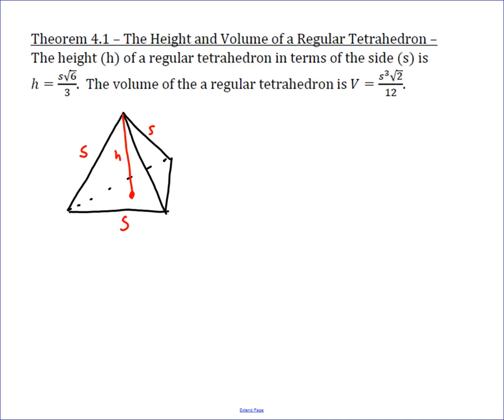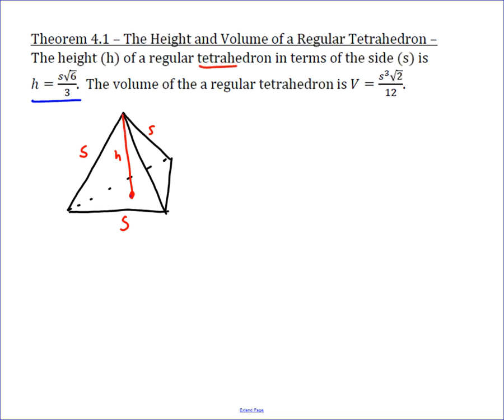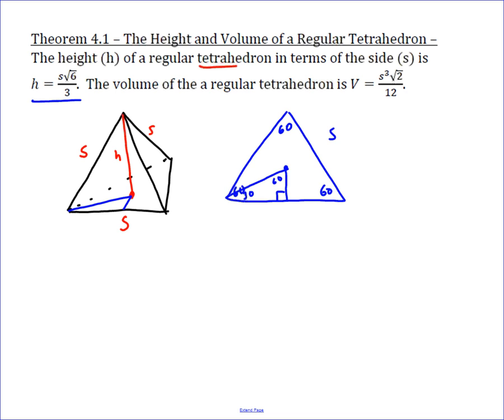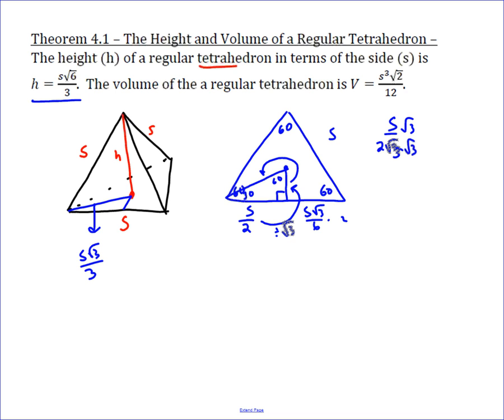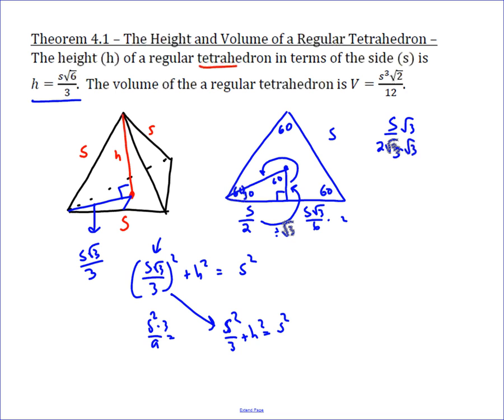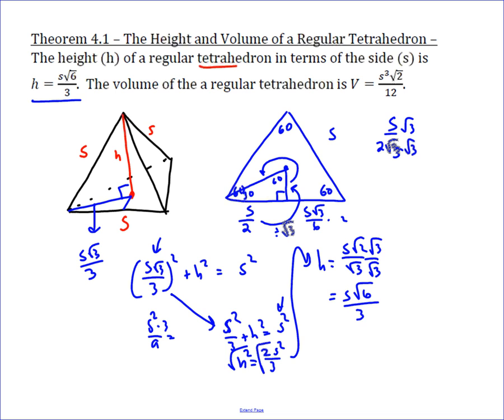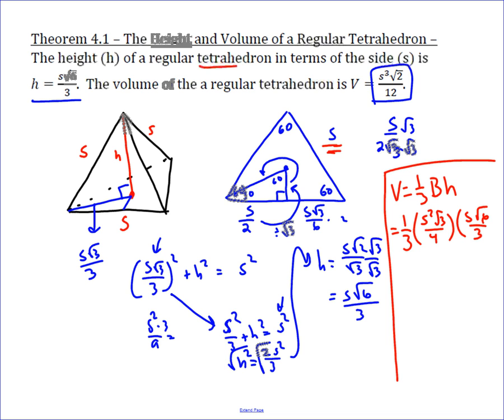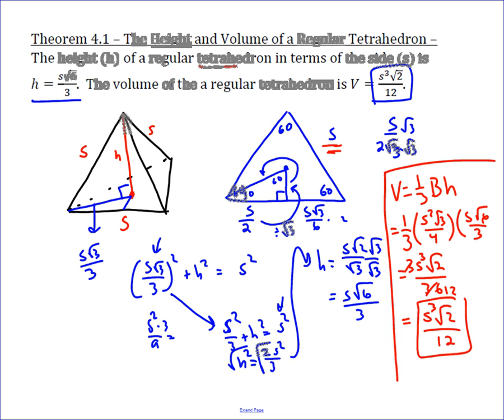Height and Volume of a Regular Tetrahedron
In this video we discover the relationship between the height and side length of a Regular Tetrahedron.  We then use the height to find the volume of a regular tetrahedron in terms of its side length.